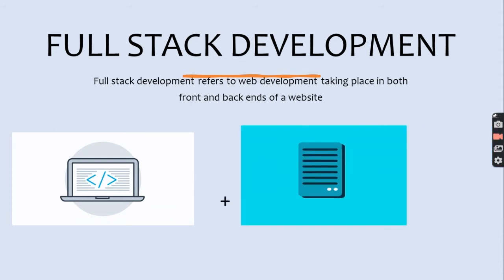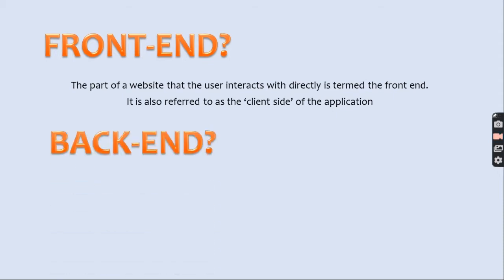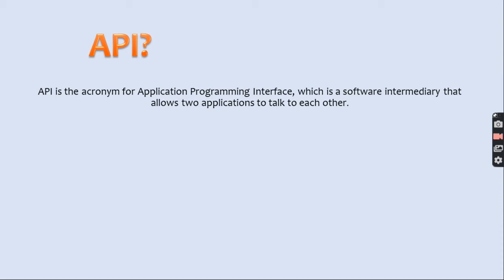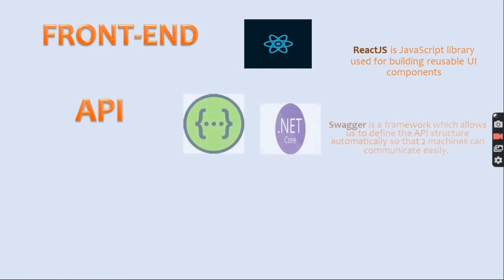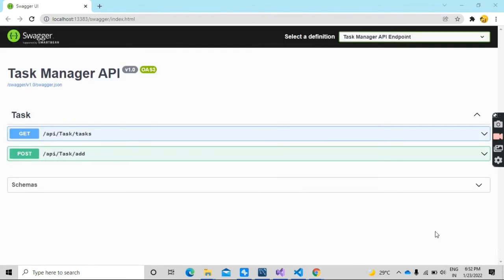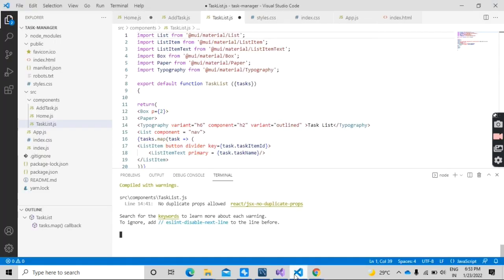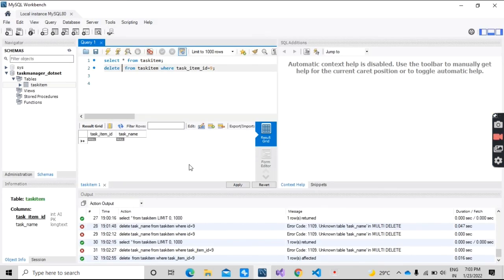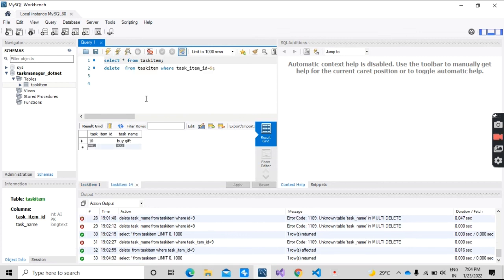Full Stack Application